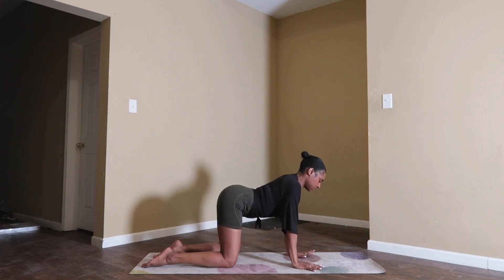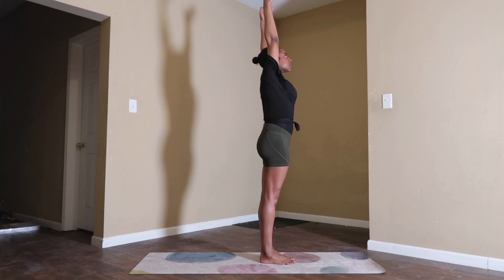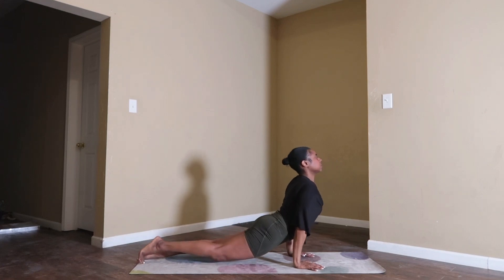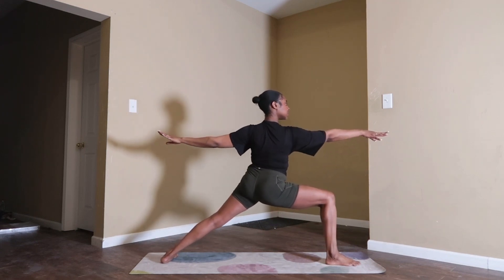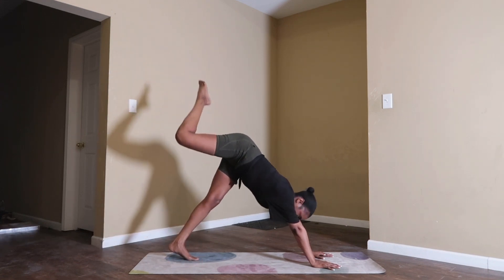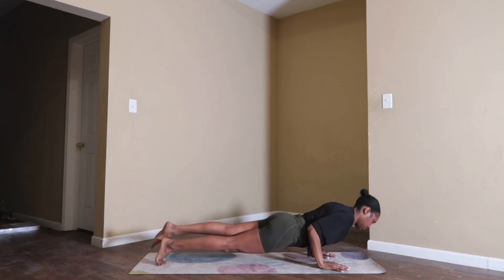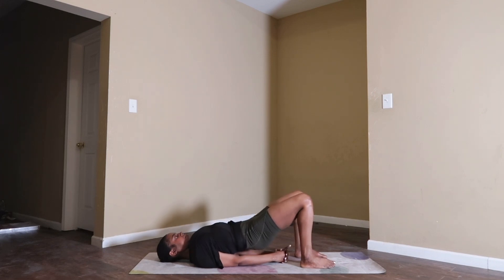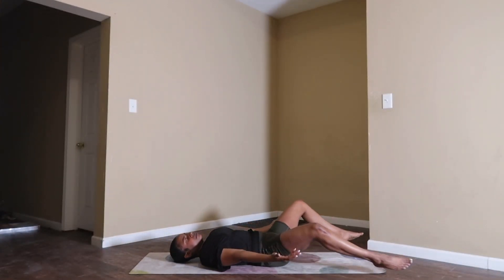14 Minute Yoga for a Reset + Refresh 🌱 Mental Detox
Hey Yogis,

Reset, refresh, and detox the mind with this easy 14 min online yoga class. I hope you enjoy!

Namasté,

Taylor

Meditation and Yoga practices are intended as complimentary therapies, or as an aid to personal relaxation or stress reduction and is not intended to be a substitute for licensed professional medical advice, diagnosis or treatment. We do not claim to cure any condition of body, mind or spirit, and individual results may vary. Receiving guidance from our sessions should not be used as a justification to alter or replace the service, treatment, medication or advice provided by a licensed medical professional. Please consult a licensed medical professional for any severe physical or psychological ailment from which you may be suffering. Always seek the advice of your physician or other qualified health care provider with any questions you may have regarding a medical condition or treatment and before undertaking a new health care regimen, and never disregard professional medical advice or delay in seeking it because of something you have read on this website.

*There are no specific generally expected results. There is no guarantee; you may not achieve any specific results. Taylor Sarreen (Taylor Sarreen Henning) is not a doctor; she does not have the power to heal, nor does she treat any disease or medical condition. This website, including all services, products and content provided herein, is not intended, and should not be construed or relied upon under any circumstances, to provide, medical, psychological, financial, legal, business, or investment advice, or any other type of professional advice. You should seek appropriate professionals for any such advice.

The information on this site is not intended or implied to be a substitute for professional medical advice, diagnosis or treatment. All content, including text, graphics, images and information, contained on or available through this website, program, is for general information purposes only.

Taylor Sarreen and Eleven Eleven Yogi, LLC makes no representation and assumes no responsibility for the accuracy of information contained on or available through their websites or programs, and such information is subject to change without notice. You are encouraged to confirm any information obtained from or through this site with other sources, and review all information regarding any medical condition or treatment with your physician.

NEVER DISREGARD PROFESSIONAL MEDICAL ADVICE OR DELAY SEEKING MEDICAL TREATMENT BECAUSE OF SOMETHING YOU HAVE READ ON OR ACCESSED THROUGH THIS WEBSITE OR PROGRAM.

Taylor Sarreen and Eleven Eleven Yogi, LLC does not recommend, endorse or make any representation about the efficacy, appropriateness or suitability of any specific tests, products, procedures, treatments, services, opinions, health care providers or other information that may be contained on or available through this program.

Taylor Sarreen and Eleven Eleven Yogi, LLC  IS NOT RESPONSIBLE NOR LIABLE FOR ANY ADVICE, COURSE OF TREATMENT, DIAGNOSIS OR ANY OTHER INFORMATION, SERVICES OR PRODUCTS THAT YOU OBTAIN THROUGH THIS PROGRAM.